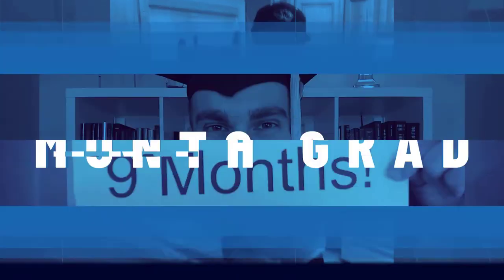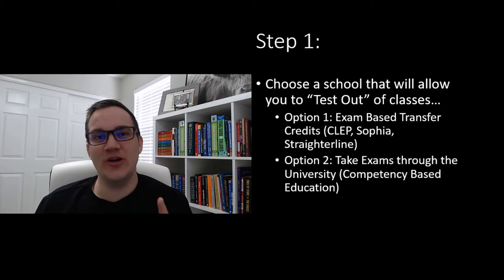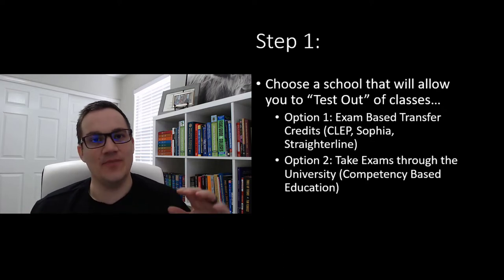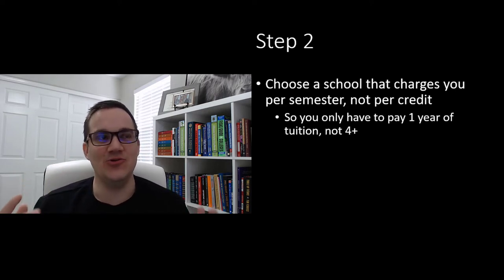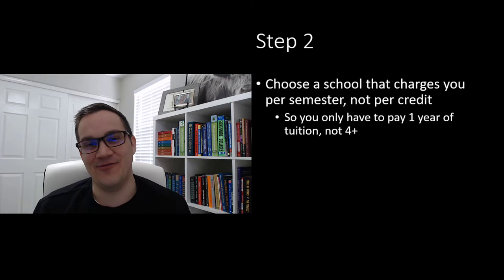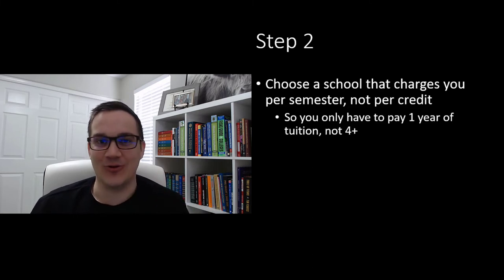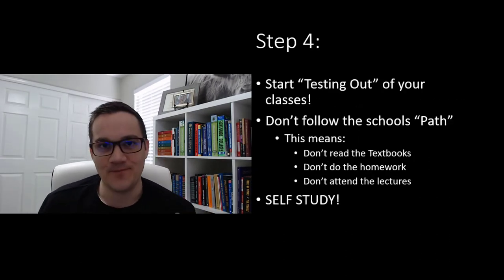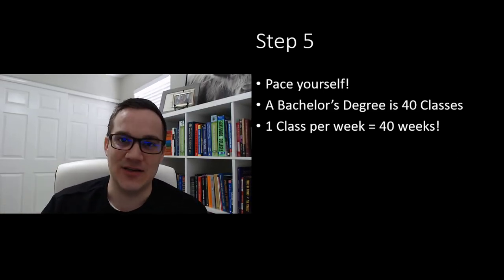Bachelor's Degree in under 12 Months, without Tuition... From Your Bed!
College from Home... You can literally earn an entire bachelor's degree from home while sitting in your pajamas. Without paying a fortune in tuition.

I earned an entire bachelor's degree in 9 months flat from home, without paying a fortune in tuition. I did this by following a process called Degree Hacking.

What is Degree Hacking?

Degree Hacking is a simple step by step process that can help you earn an entire Bachelors Degree in as little as 6 Months. The process teaches you how to graduate WITHOUT textbooks homework, quizzes, group projects, lesson plans, study guides and more…

Who is Ryan Swayt?

I was a 2 time college dropout working a $12 an hour job, with a family to support. I was desperate for a better future. Long story short, I found a better way. I earned an entire Bachelors Degree in just 9 months and found a career I love. This process has changed my life, now I want to teach others how to do the same.

2. WATCH THE FREE TRAINING: Learn the process of Degree Hacking by watching my free Degree Hacking training…